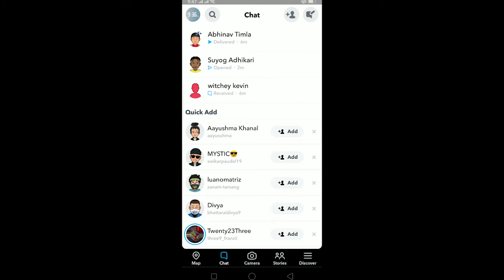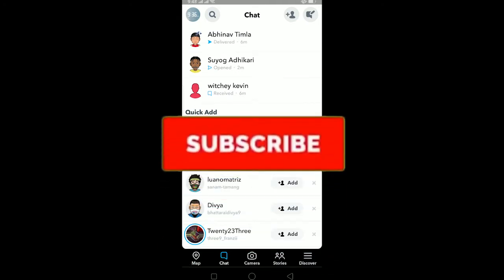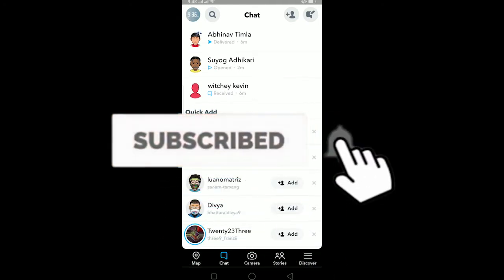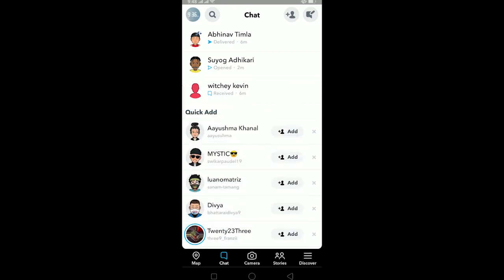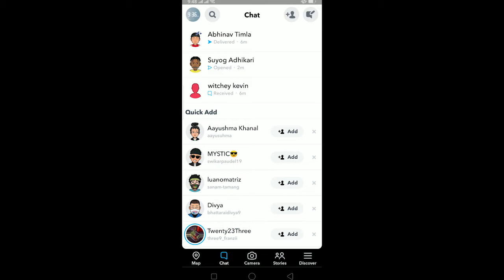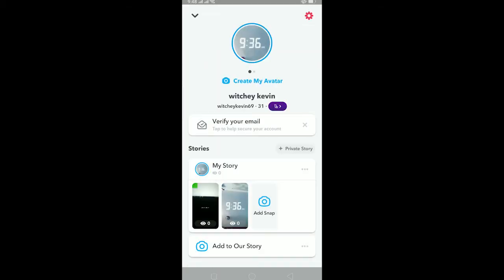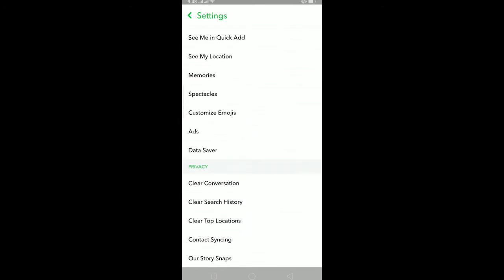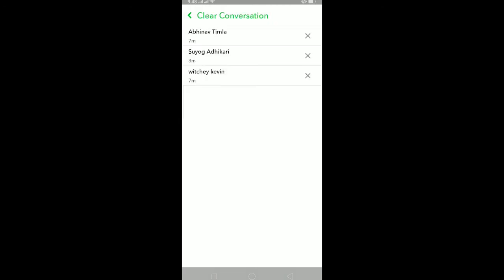How to Delete Multiple Snapchat Messages /Conversations At Once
Delete multiple messages at once in Snapchat 2021

Did you know you can delete multiple conversations at once in Snapchat? This video walks you through the detailed explanation on how to delete snapchat messages at once. So, if you have multiple conversations to delete in bulk, watch the video till the end. Here are the steps you need to follow to perform this bulk action:
So, this is how you can delete multiple snapchat messages at once.